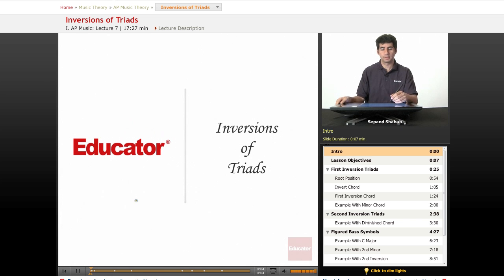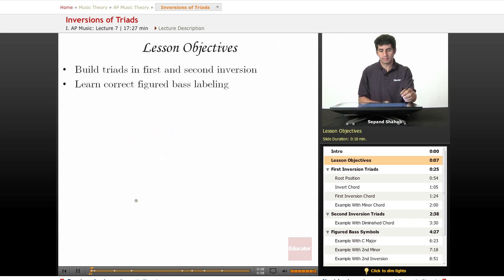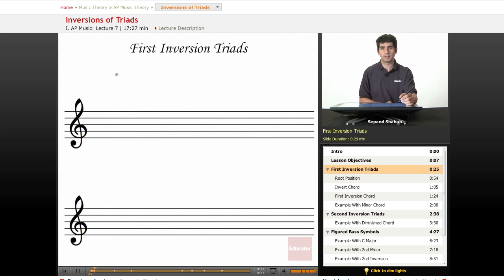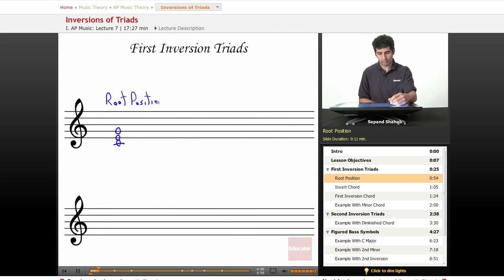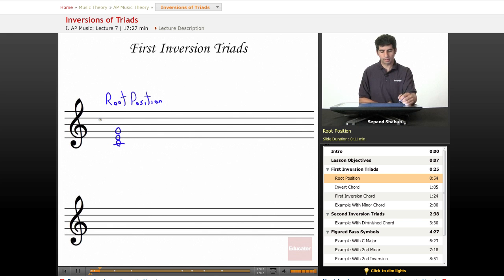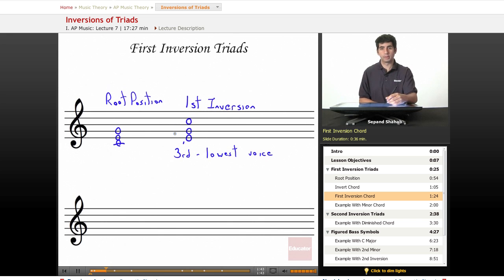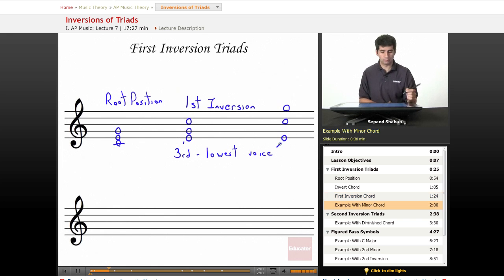AP Music - Inversion of Triads